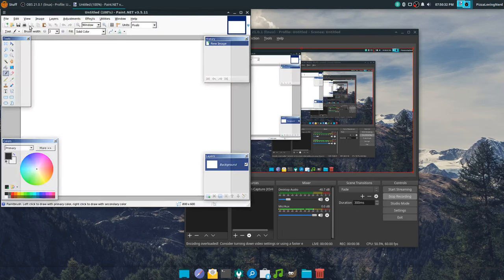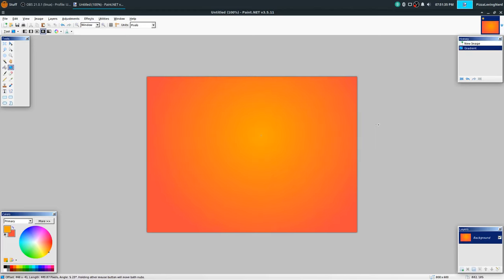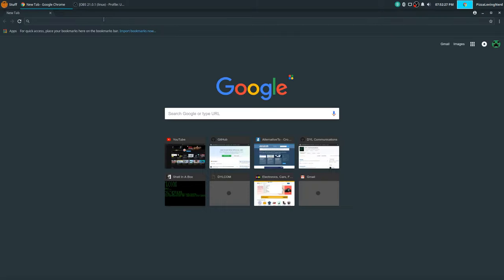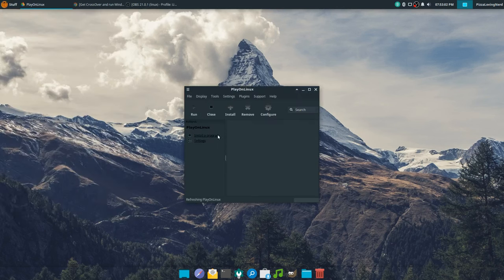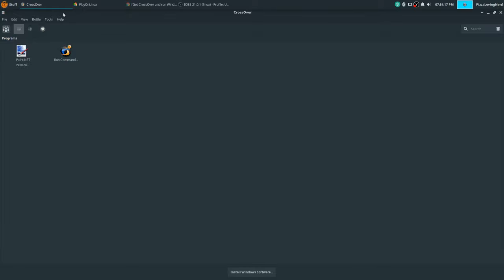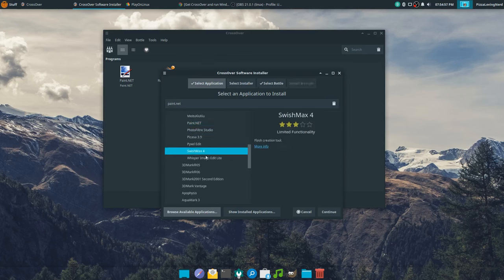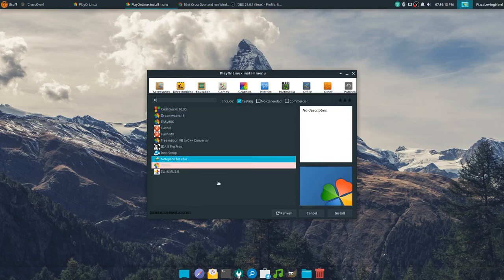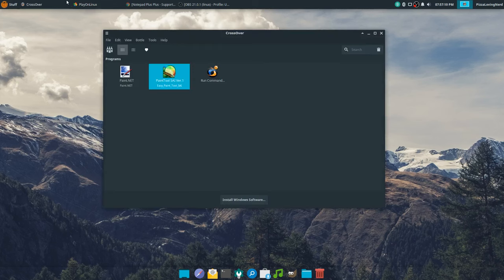Running PAINT.NET and Paint Tool Sai On Linux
This is a tutorial on how to run some Windows apps on Linux using Crossover.